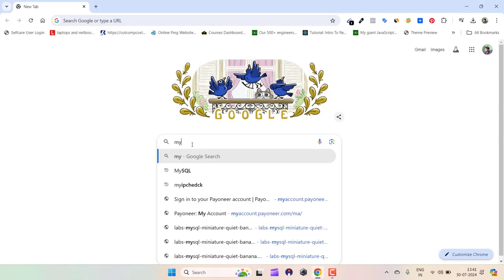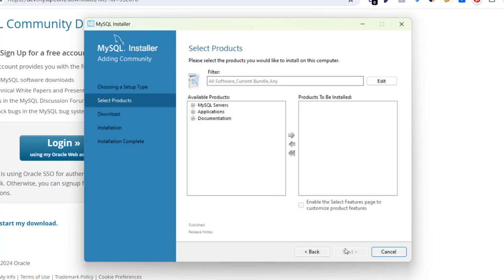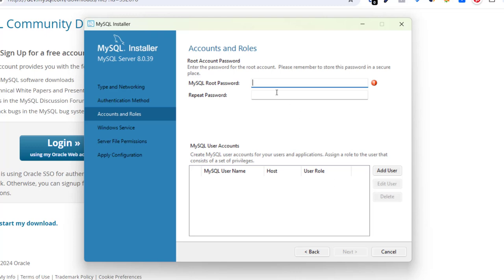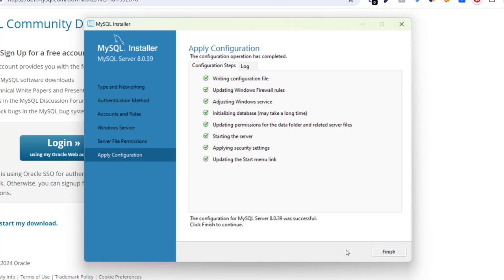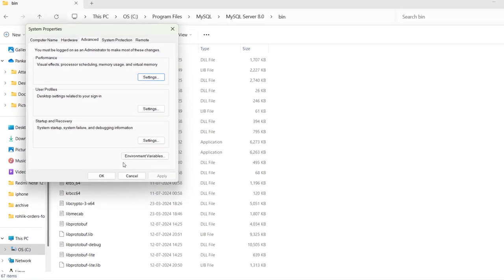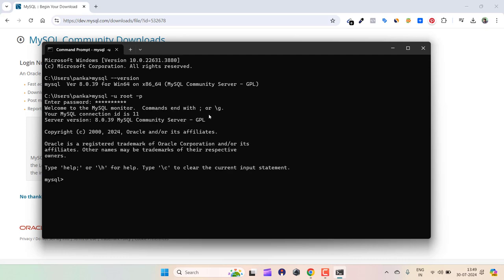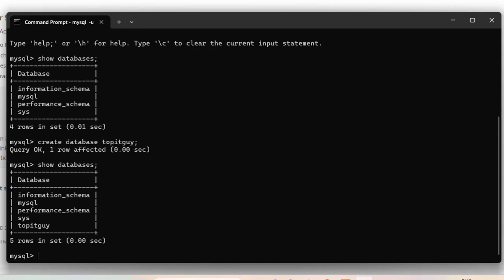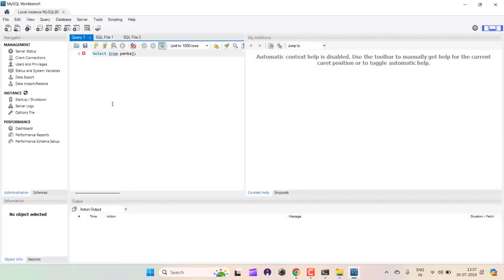How to install MySQL Server, Workbench and Shell on Windows 11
Download, Install and Run MySQL Server on Windows 11. In the process you will also install Workbench and MySQL Shell.

Watch this easy to follow tutorial. If you find any error in mysql installation on windows 11 please fee free to ask me in comments section..